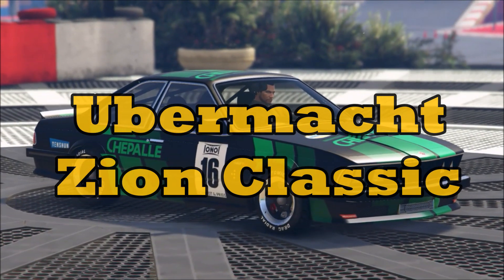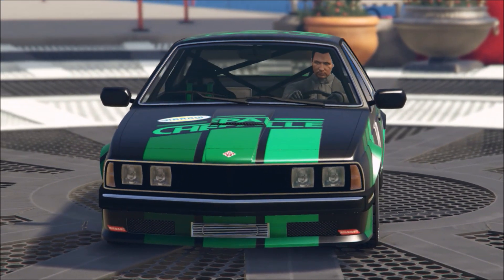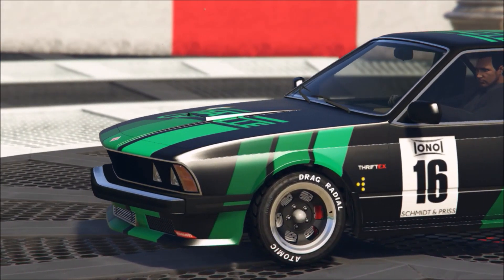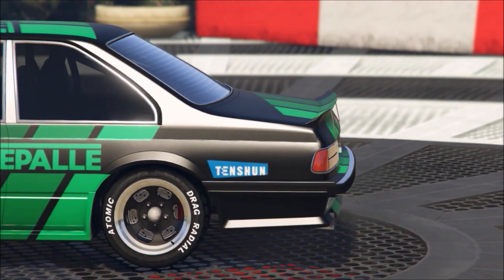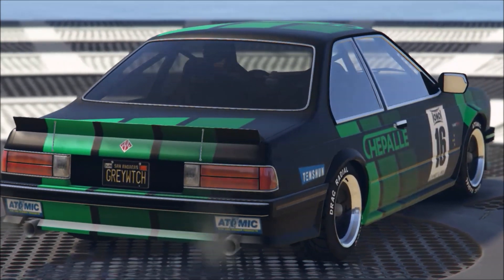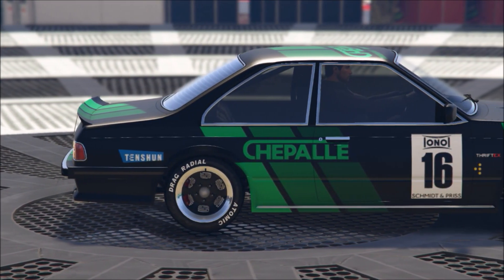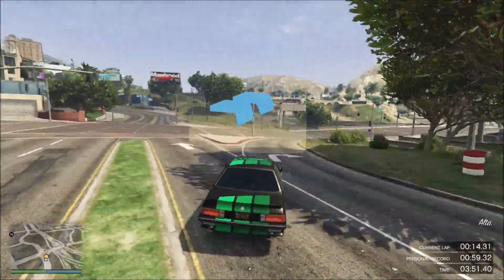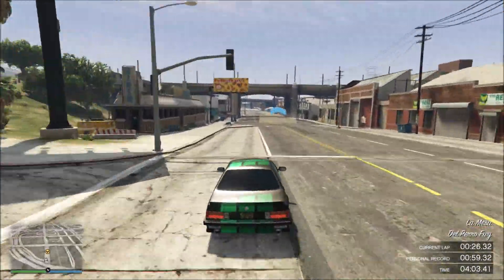GTA Online - Ubermacht Zion Classic Vehicle Review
Today's video is a quick review of the new Ubermacht Zion classic. This vehicle was released as part of the Diamond Casino DLC.